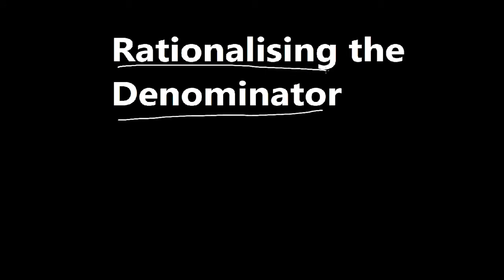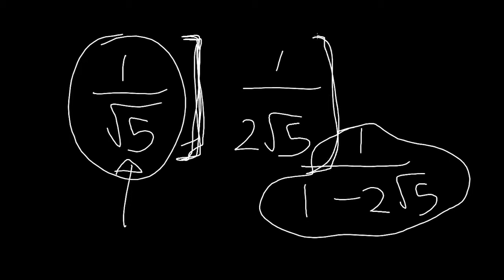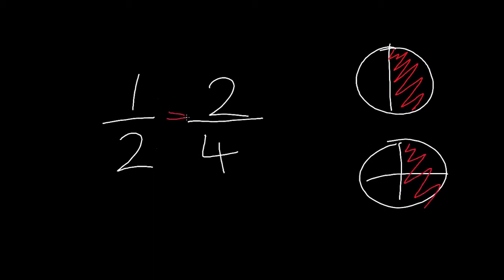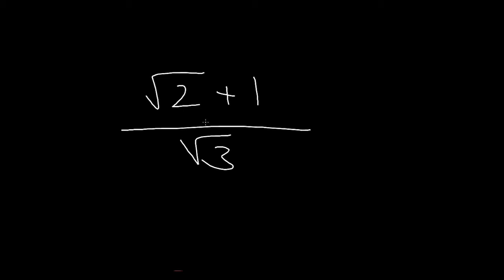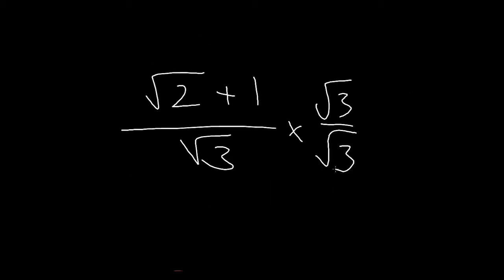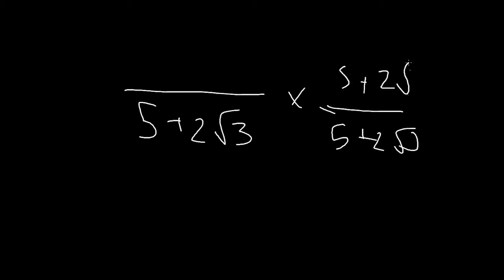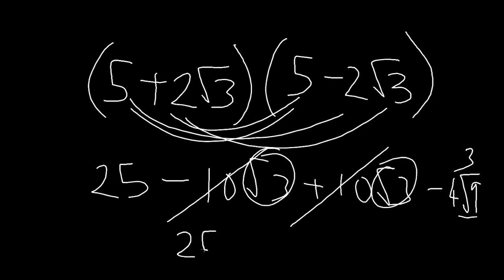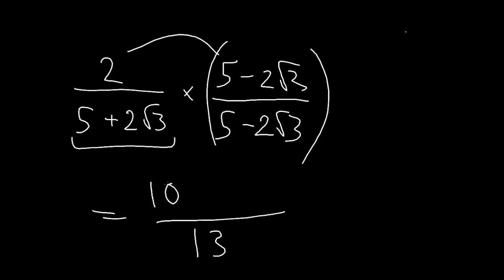RATIONALISING THE DENOMINATOR Explained | YEAR 10 MATH NSW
The concepts and ideas behind rationalising a denominator are explored and explained in detail.